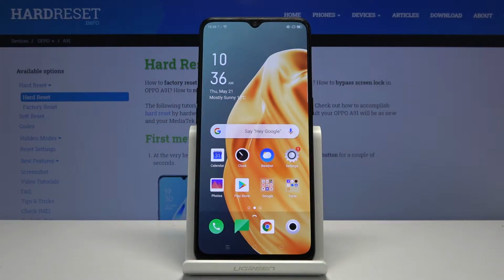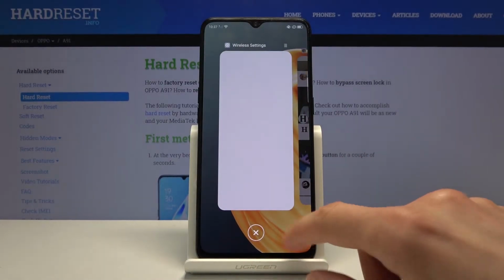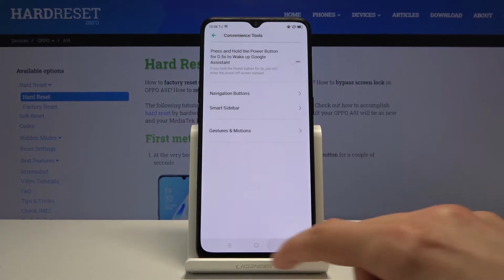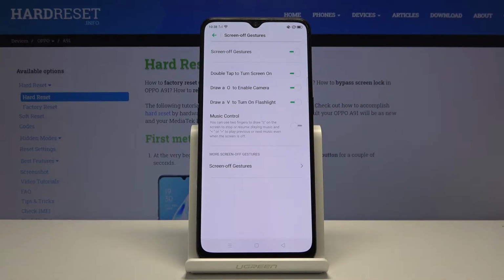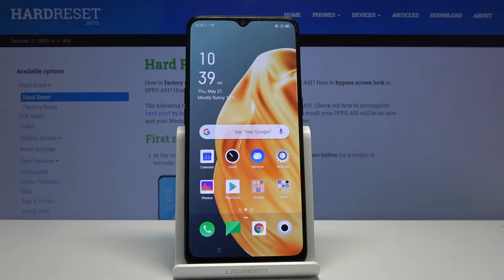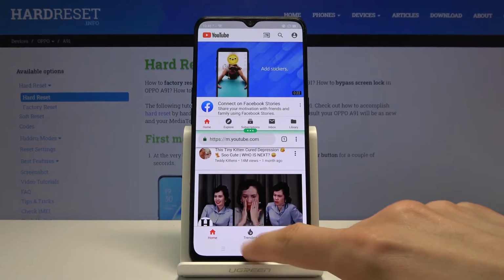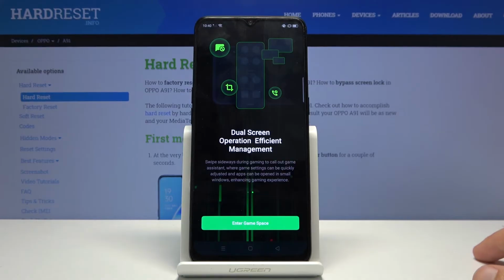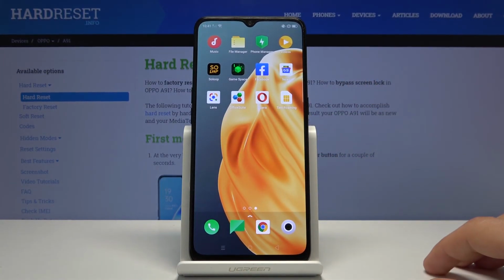OPPO A91 Top Tricks / The Best Features / Helpful Tips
Read more about OPPO A91:
Here we present the list of top tricks and tips for OPPO A91 you need to know on. Let's use the hidden function, secret options and useful apps. All you need to know in one video. Enjoy using the best options of OPPO A91. Find the lifehacks on OPPO A91.